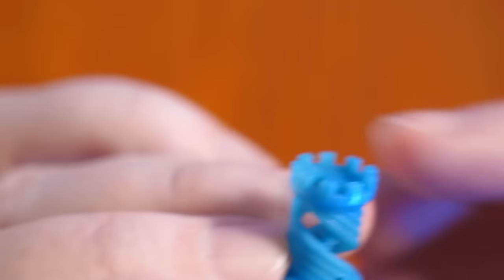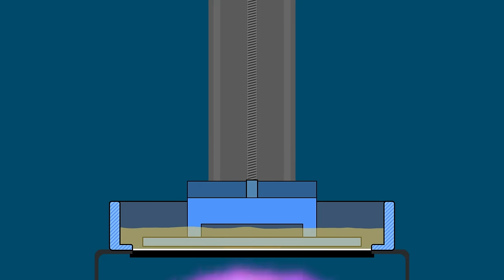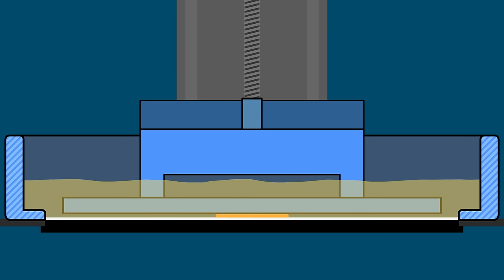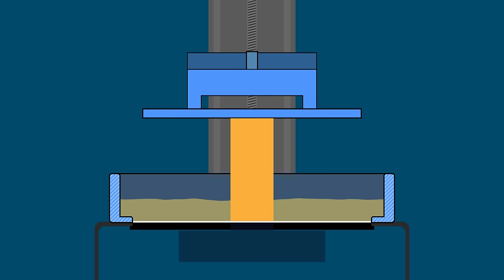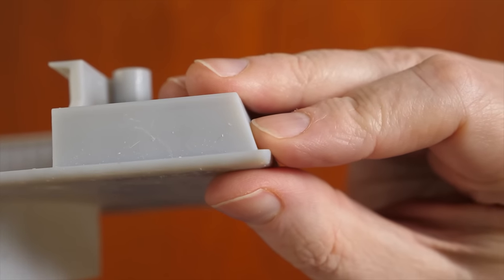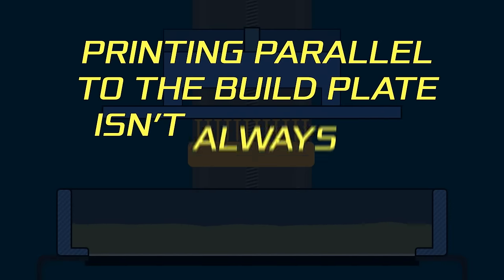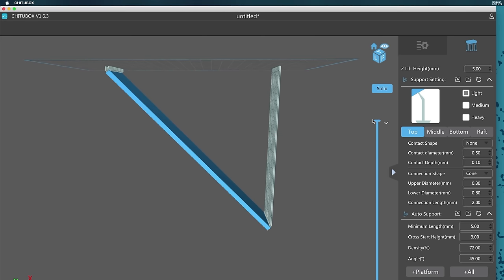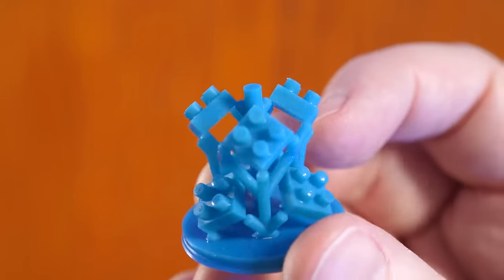Why Resin 3D Prints Fail - Improve Your Prints - Tips on Understanding Overhangs and Supports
An animated explanation to “Why did this happen?” When you move up to larger resin 3d prints, you also start seeing failures.  There’s no blanket answer for all print failures. But in this video I explore a few reasons why resin 3d prints sometimes fail.  And hopefully show you how you can get better results.

This video includes over 10 minutes of animated segments and those took forever to finish.

Food trays that I put in front of my printer to catch parts on.  These are ridgid and therefore a little better at holding liquid and spills than the ones in my resin handling video

Rubber Mats
Metal Funnels
Tea Strainer for Recycling IPA

And this is my favorite resin